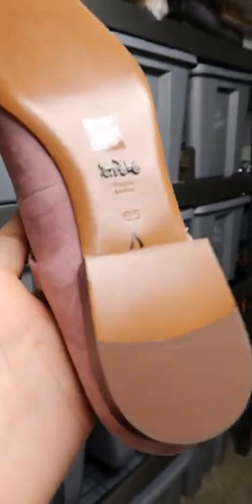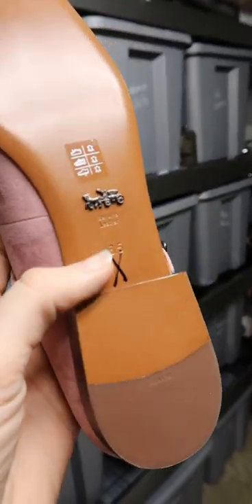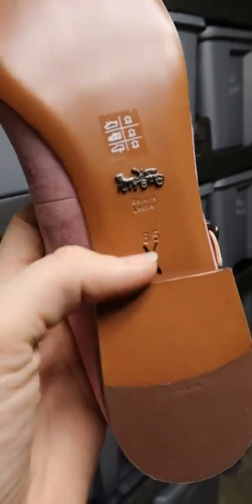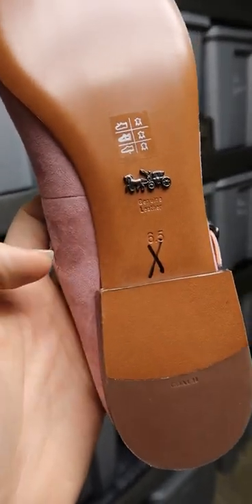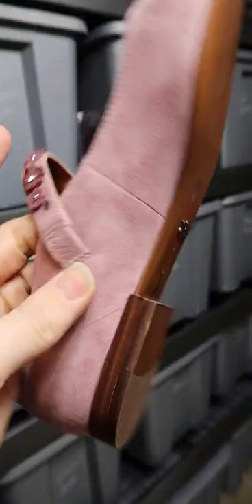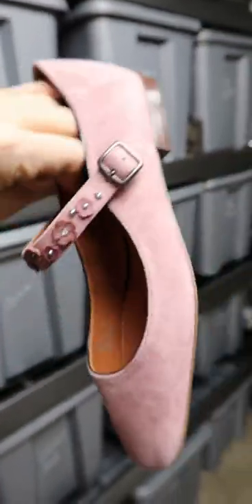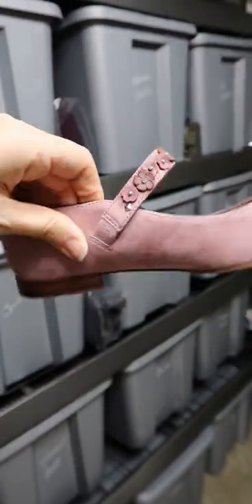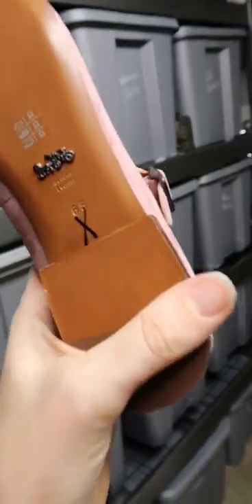Selling Designer Shoes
God bless
and remember
Treat your business like your business
Video Keywords and searchable:
vlogmas
vlogging
vlogmas 2021
reseller vlogmas
What Sold
Ebay
poshmark
Rachel Strickland
q4 sales
How to Resell
Side Hustle
reselling
thrifting
goodwill
goodwill haul
thrift haul
yard sale
yard sale POV
storage units
estate sale
estate sales
AUCTION HAUL
HAUL VIDEO
AUCTION GO PRO
auction video
auction score
reselling
ebay haul
auction with me
reseller chain letter
resell haul
reseller
reseller vlog
treasure hunting
treasure hunt
american pickers
picking auctions
auction picker
garage sale
yard sale
local auction
resell video
ebay video
picking
This was the deal of a lifetime
private pick
vintage treasure
garage sale
yard sale
garage sales
yard sales
bolo
ebay bolo
ebay seller
reseller
picking garage sales
reselling
picker
picking yard sales
treasure hunting
haul video
resell haul
selling
american pickers
reseller
reseller community
reselling community
ebay
amazon